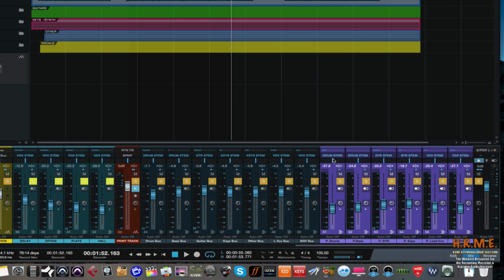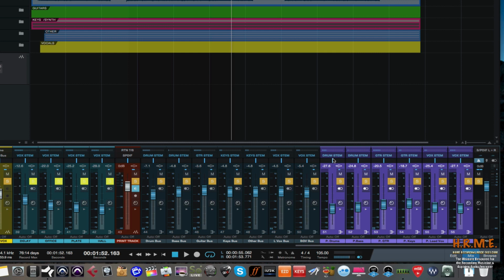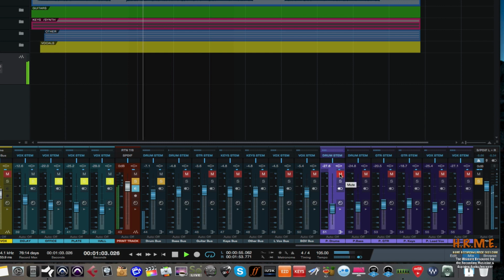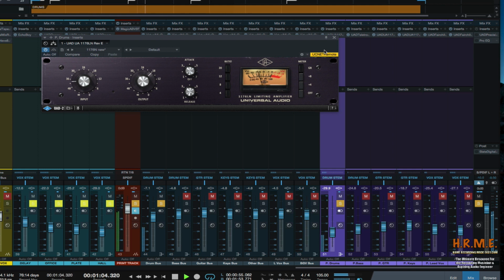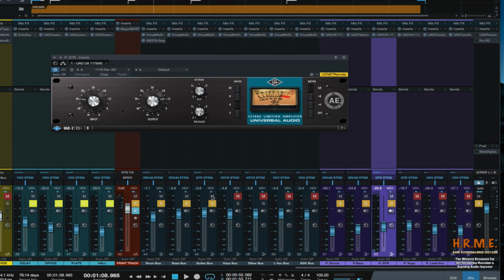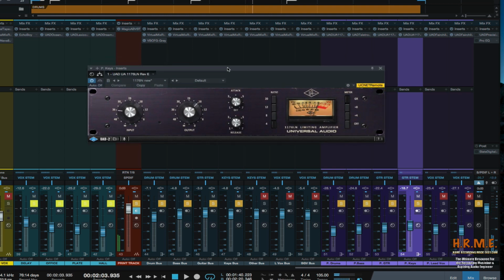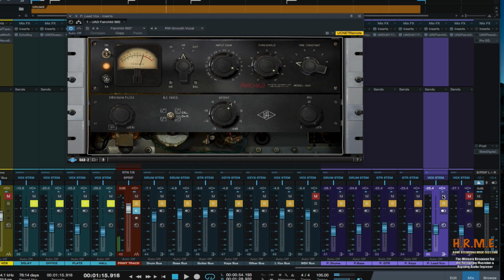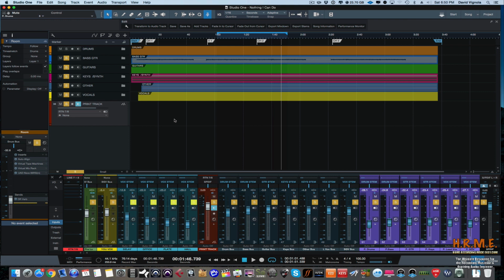How to Mix -Mixing Music - How To Use Parallel Compression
So I am taking my own advice and I am going to invest in my craft to get better at my mixing chops!! Here is video #9 where we go over parallel compression.